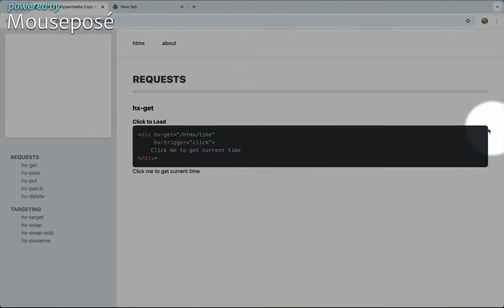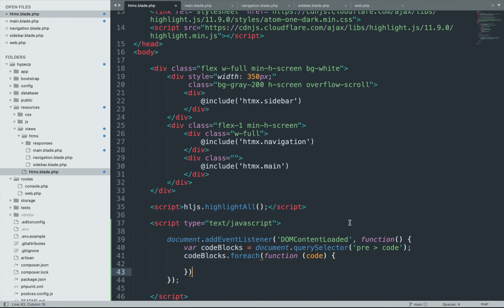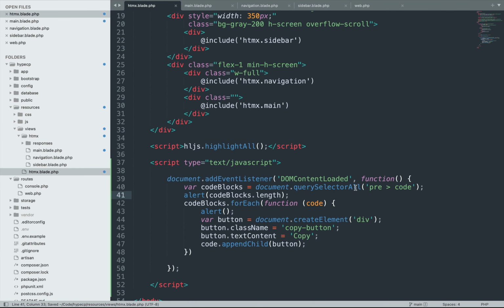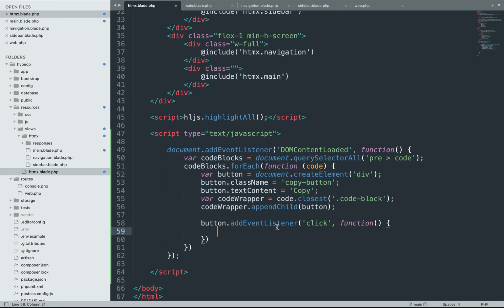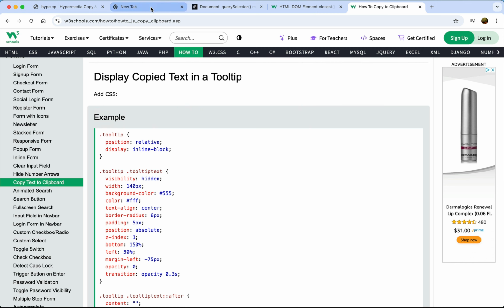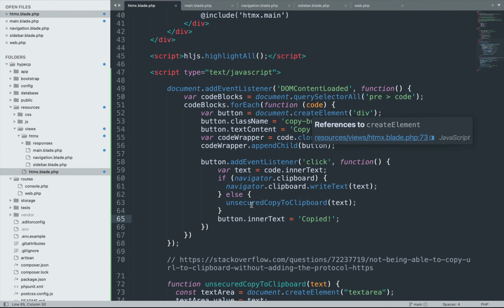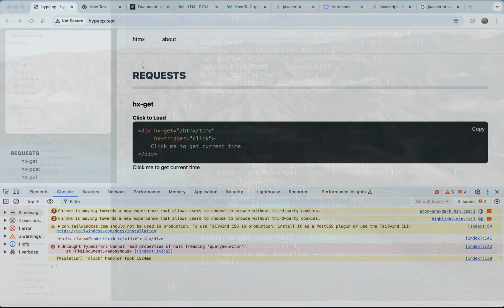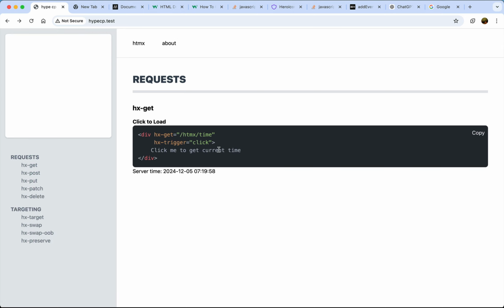02: Adding "copy to clipboard" to every htmx example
Uses vanilla javascript to add a "Copy" button to every code block.

1) Place the copy button
2) Make it work (for http AND https)
3) Refactor so that only *one* event handler is added to the page (instead of one per code block).

Chapters:
0:00 Why we need a copy button
1:25 Making 500 examples
1:54 Inline vs. Javascript event listener
8:00 querySelector vs querySelectorAll
10:34 styling copy button
14:30 Making it work
16:18 Navigator.clipboard vs. Browser hacks (fyi - use both)
22:40 Working!!
23:15 Start adding feedback that it "Copied!"
25:08 Button goes back to "Copy" on 2s timer
25:52 Why we want to refactor (1000 event listeners)
27:05 The single event listener
30:59 Avoiding duplicate listeners on htmx loading
32:35 Stress-testing with 1000 code blocks
33:30 Final demo/test working!